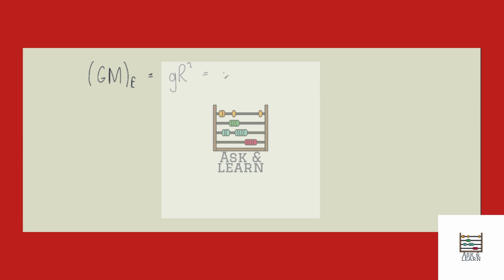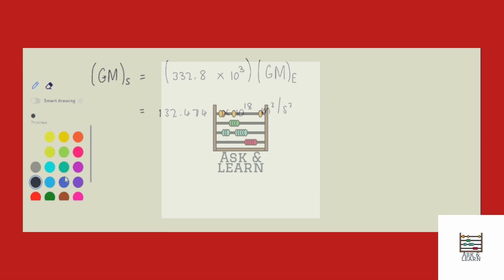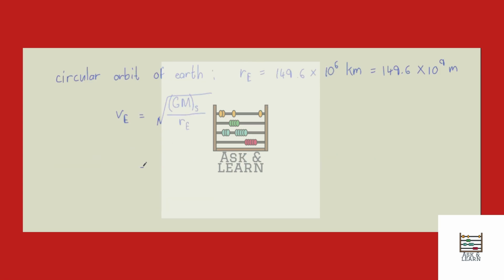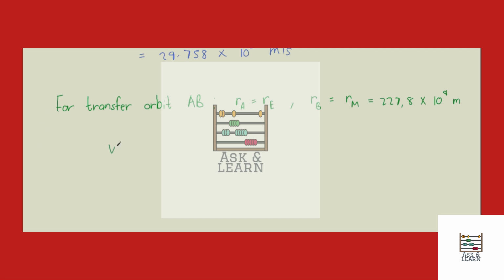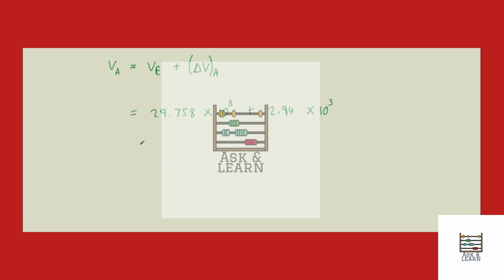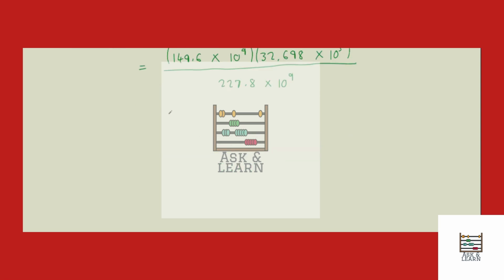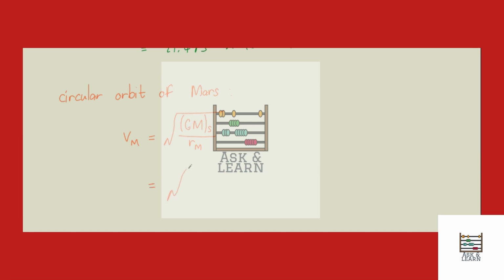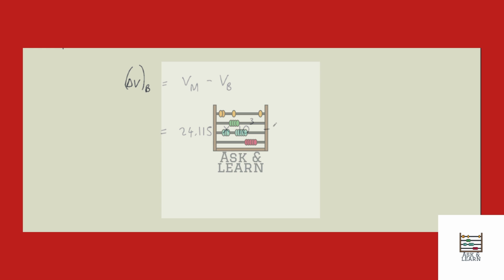A rocket is in free-flight elliptical orbit around the planet Venus. Knowing that the periapsis and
A rocket is in free-flight elliptical orbit around the planet Venus. Knowing that the periapsis and apoapsis of the orbit are and , respectively, determine (a) the speed of the rocket at point the required speed it must attain at just after braking so that it undergoes an 8-Mm free-flight circular orbit around Venus, and (c) the periods of both the circular and elliptical orbits. The mass of Venus is 0.816 times the mass of the earth